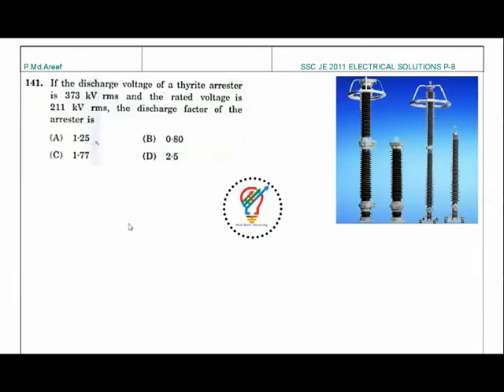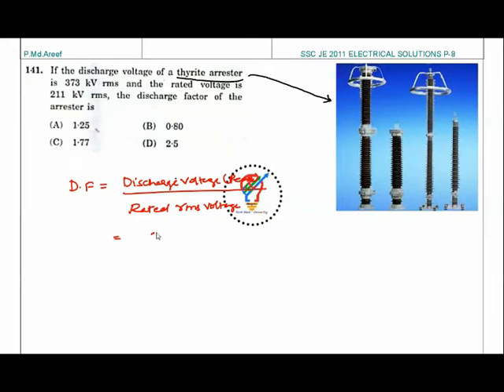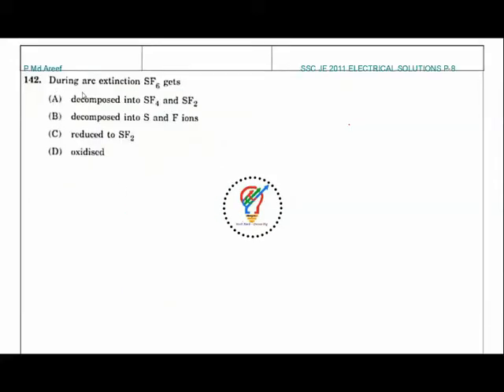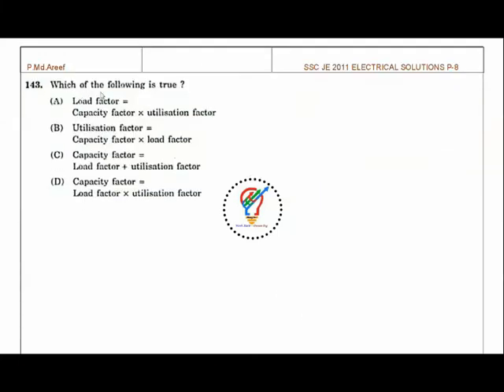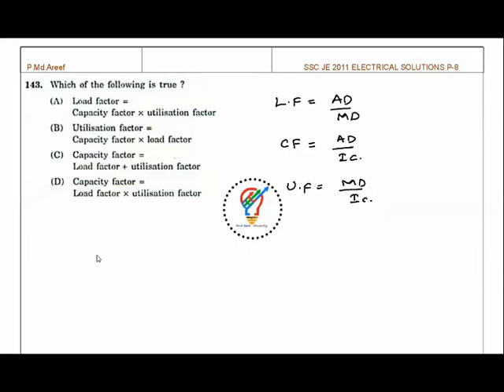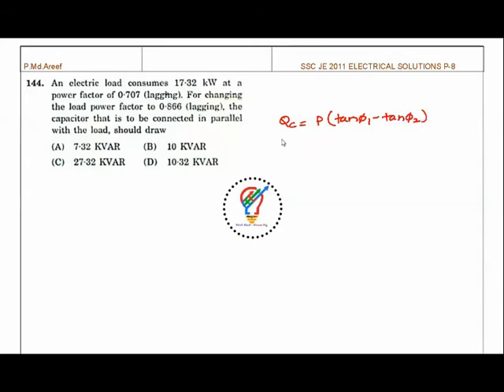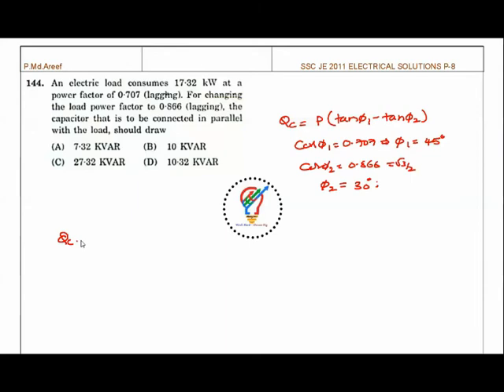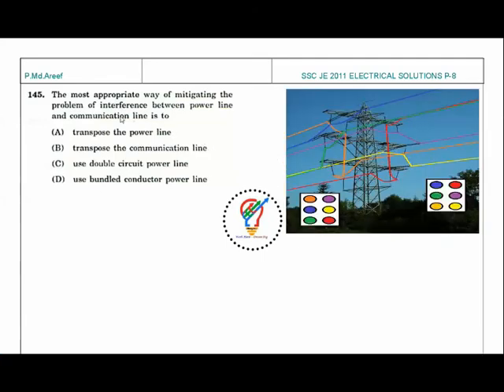SSC JUNIOR ENGINEER (ELECTRICAL) SOLUTIONS 2011 PART 8